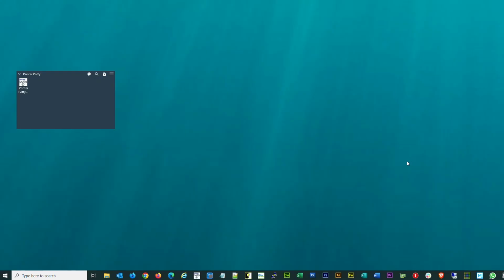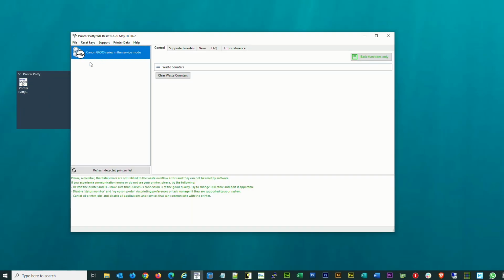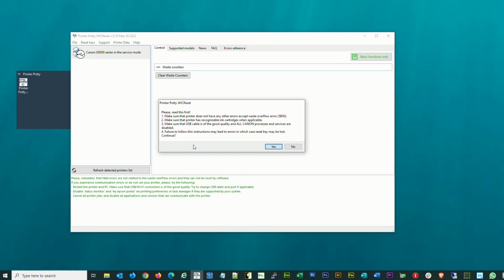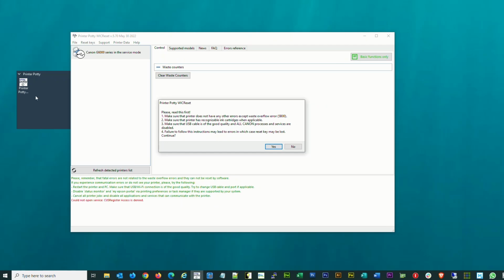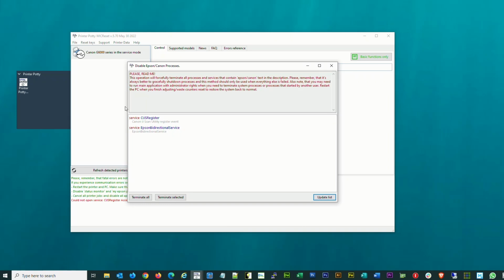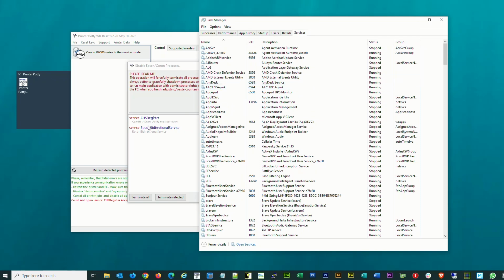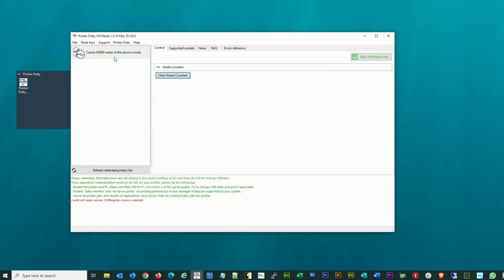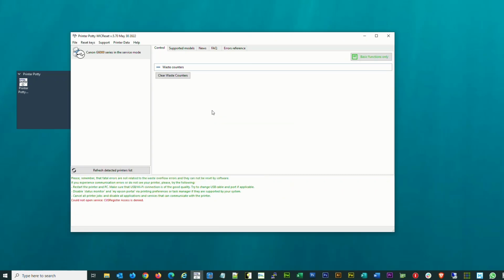Fix Canon 5B00 error. Reset G6050 waste ink counter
Want to reset the waste ink counter on the Canon G6000 series and clear the 5B00 error? Watch this video for detailed instructions on how to put the printer in service mode and use the WICReset app to fix your printer.

The reset key is included in our G5 Printer Potty waste ink kit bundle which you can learn to install from this instruction video:

.. or just use the comments below and we'll try to respond as soon as possible.

.. And yes that is paint on my nose. Should have checked the mirror before I started filming :)